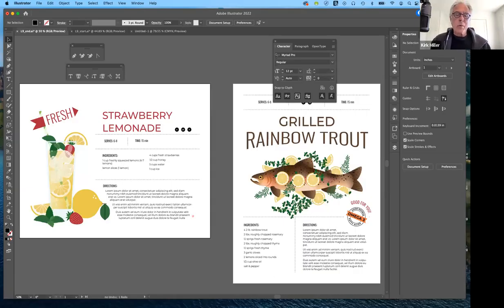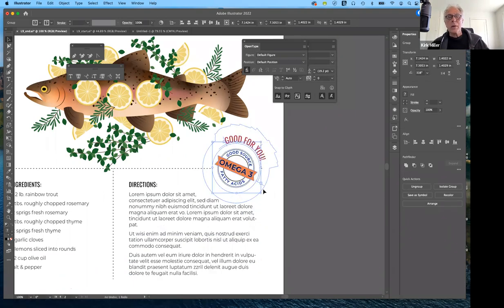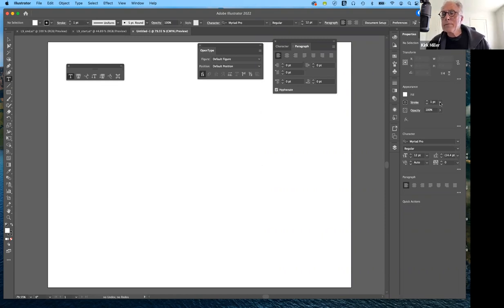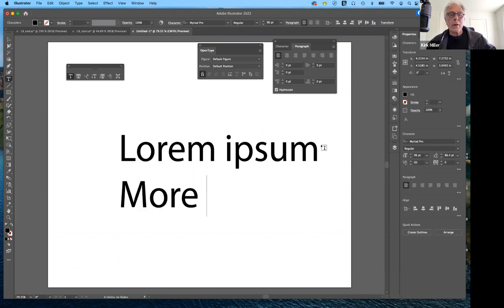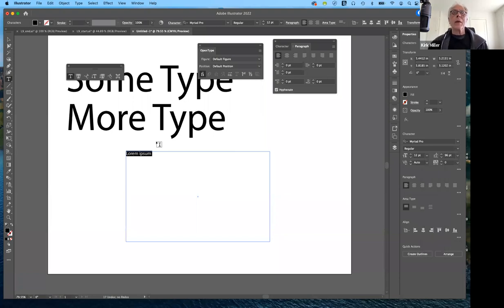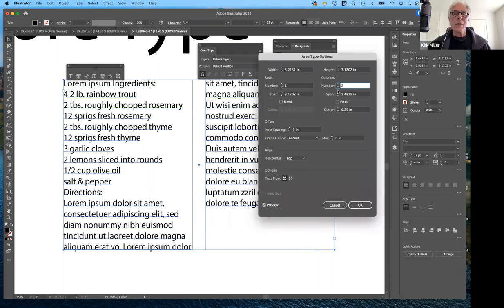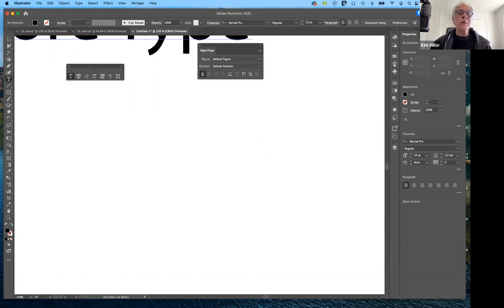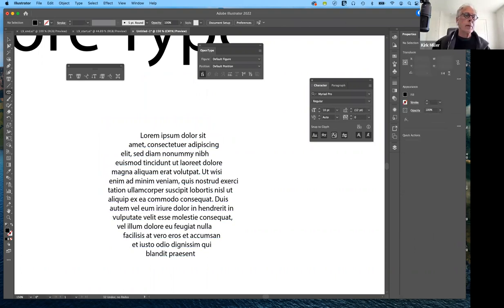Lecture 14 - Working With Type - Art 186 - Spring 2022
I give an overview of the type tools in this lecture.